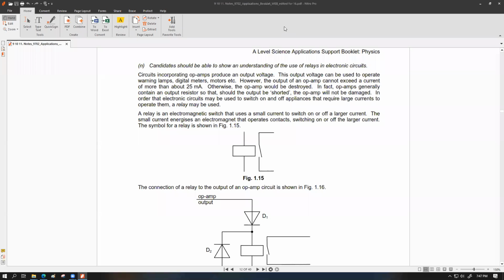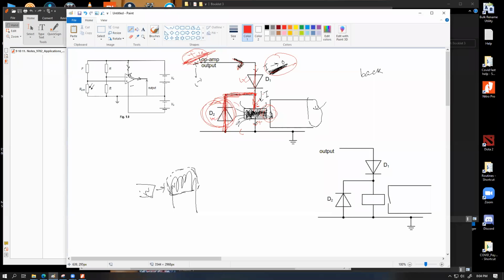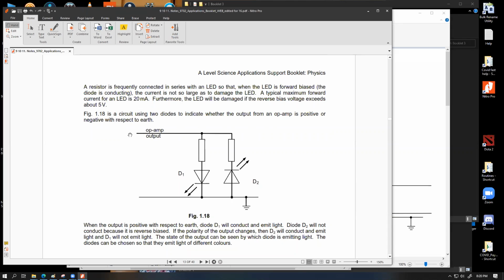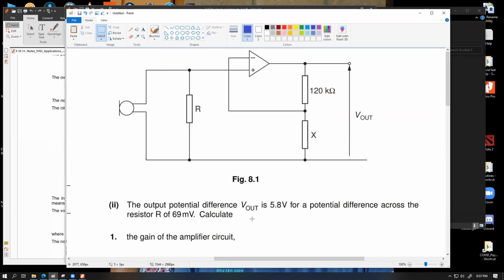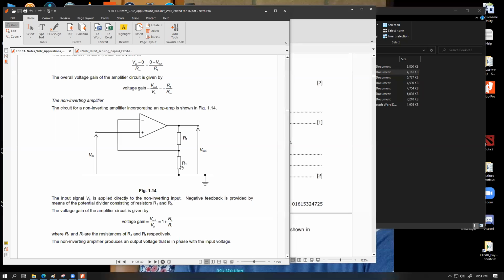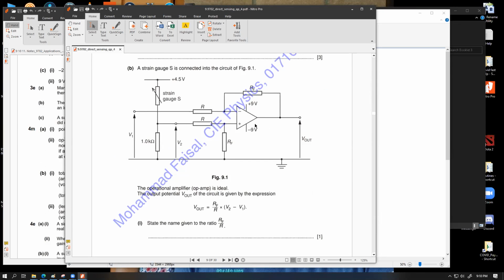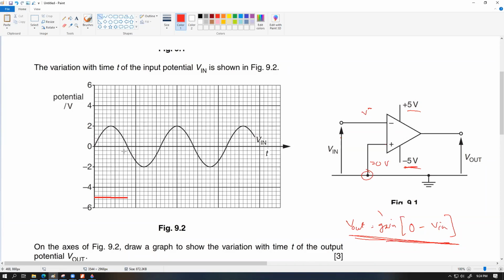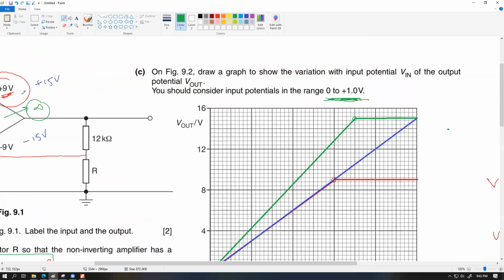A2 Direct Sensing OP Amp lec 3